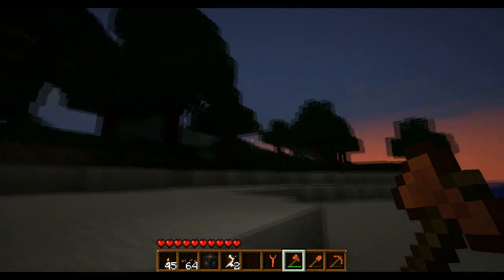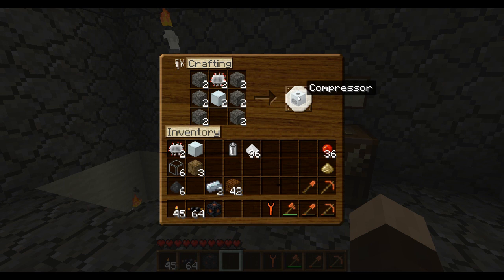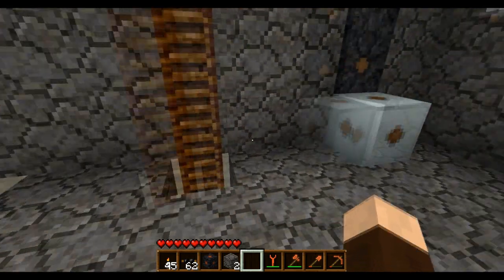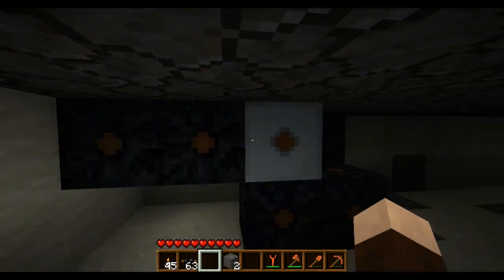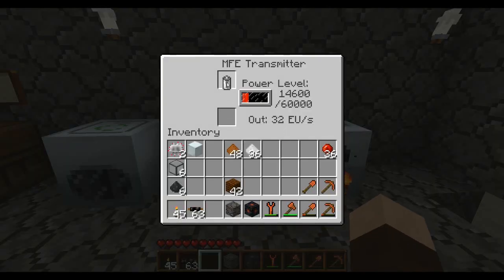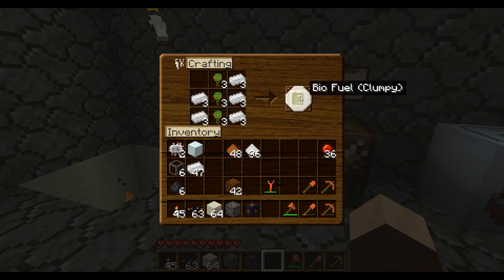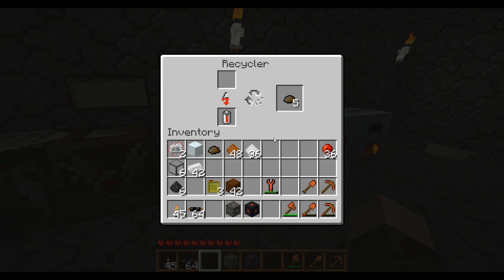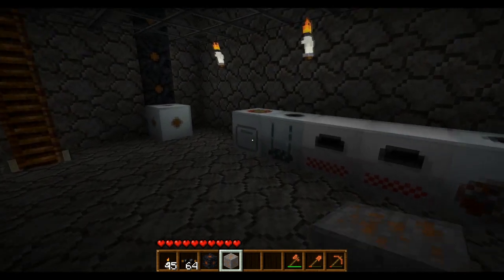IndustrialCraft Adventures - Episode 4: Wind Power, Going Green!!!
Hey Peeps Galucia here and we are setting ourselves up with some beast mode wind power so we can power all of our awesome machines.